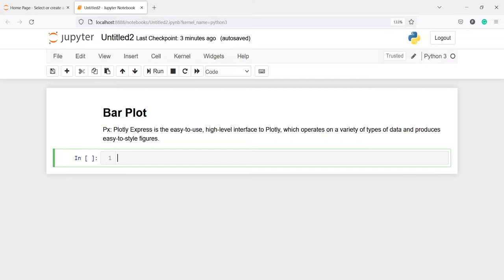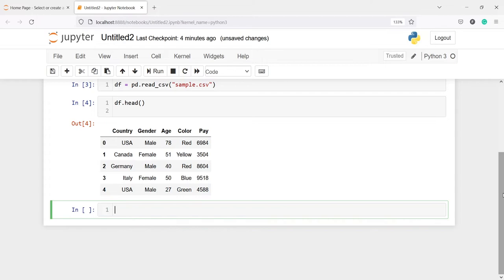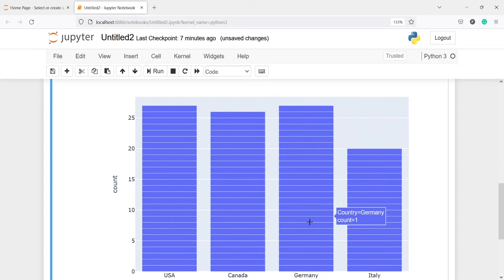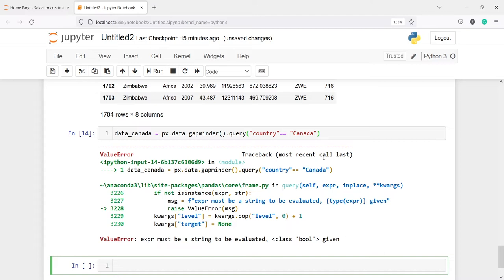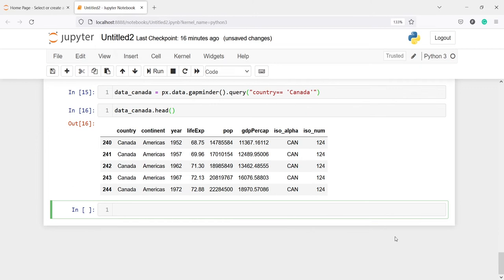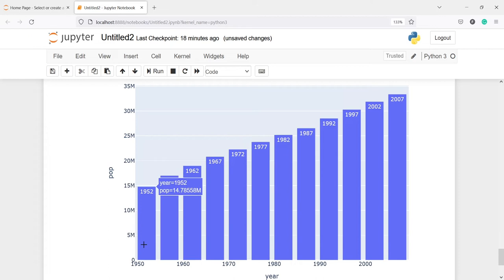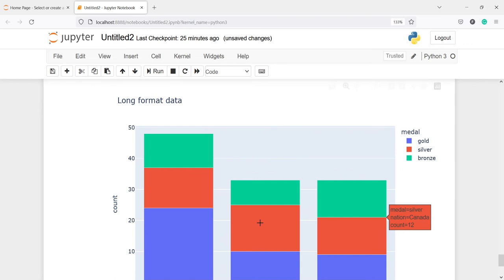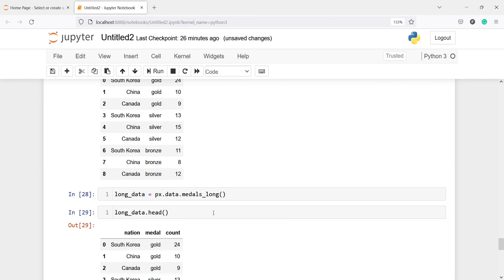Bar Plot using Plotly | Python | Data Visualization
About this video: In this video, you will learn how to create bar plot in plotly